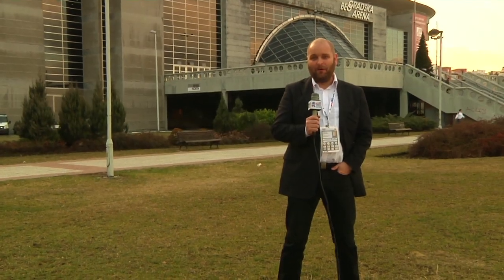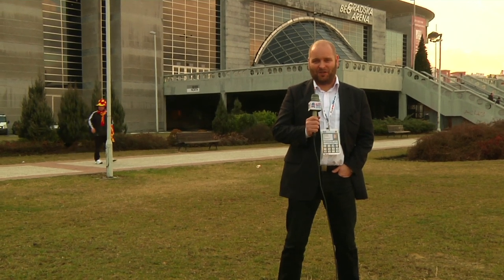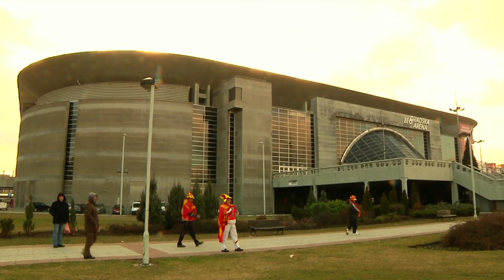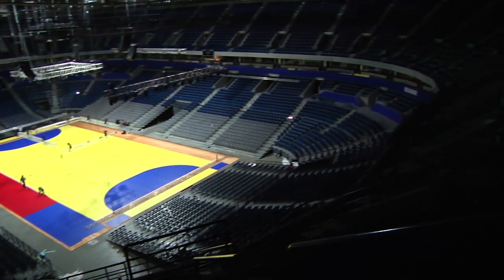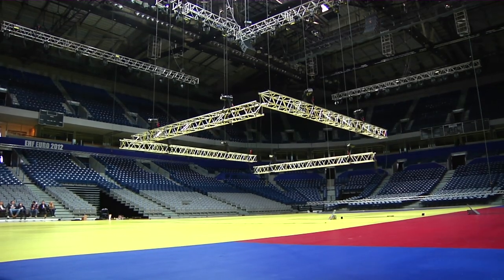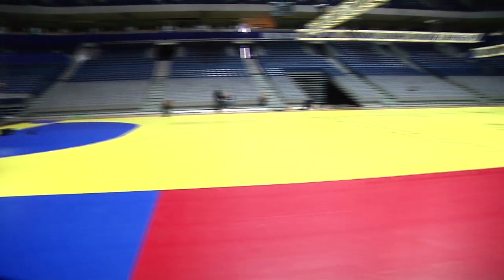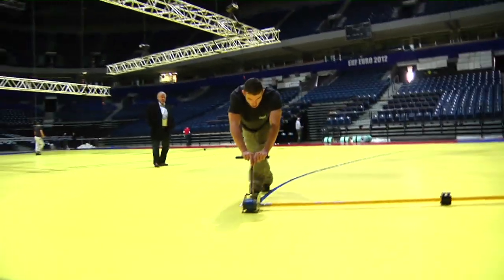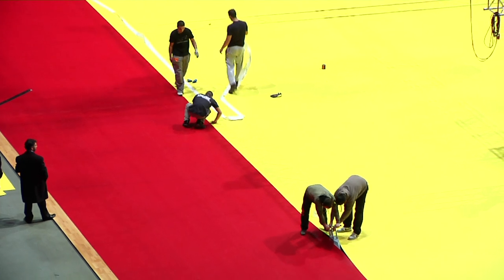Beogradska Arena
A short introduction of Beogradska Arena where main round 1 and the final matches are played.